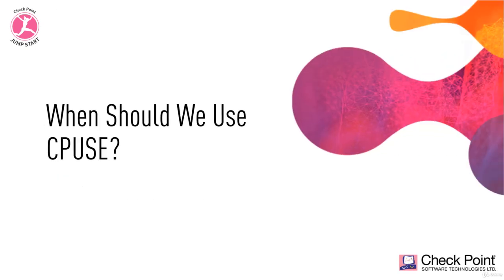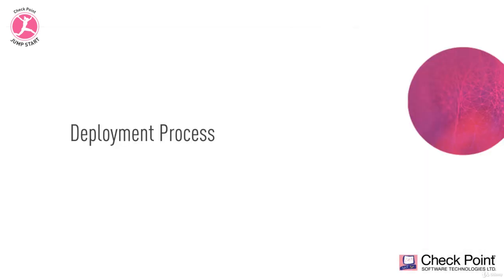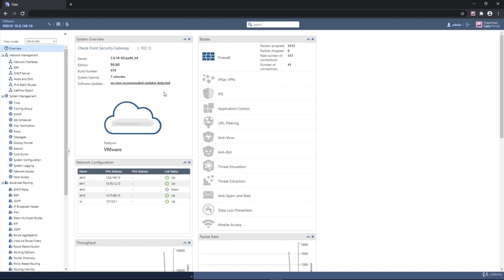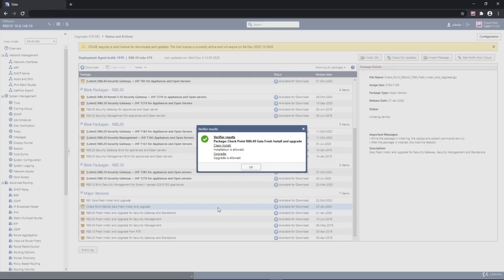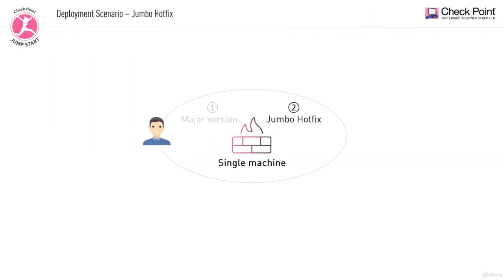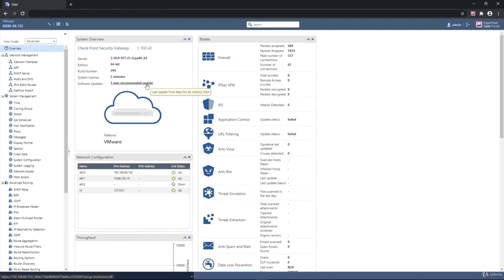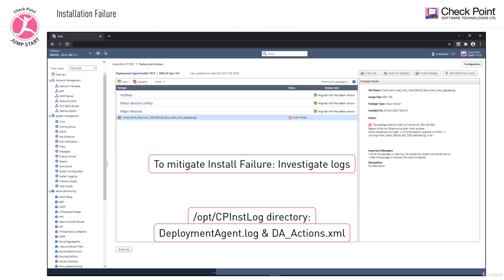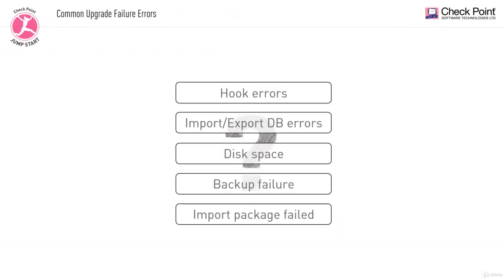3 CPUSE Tool